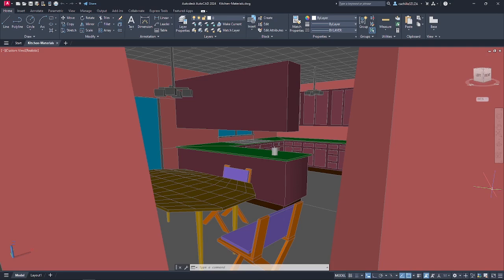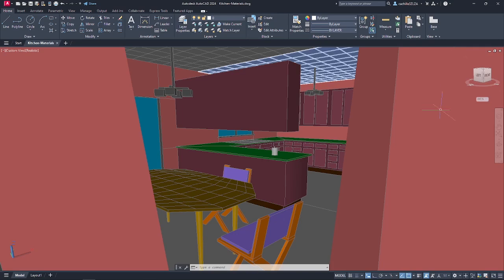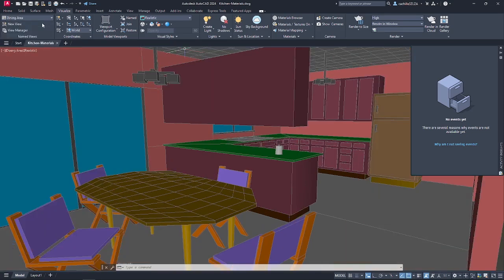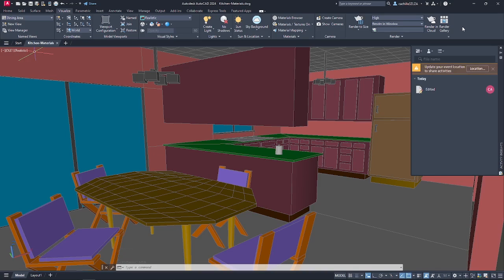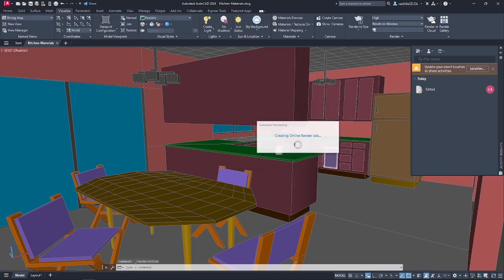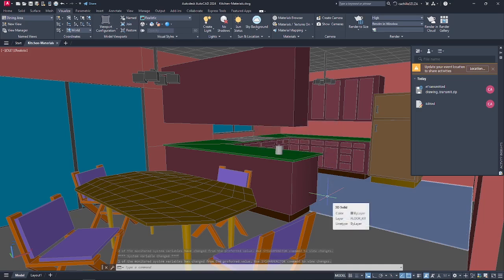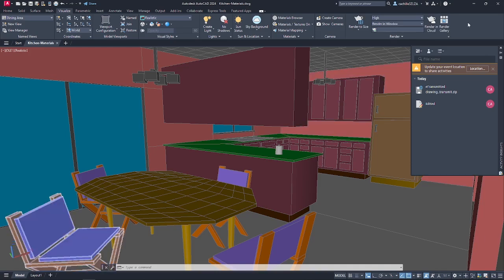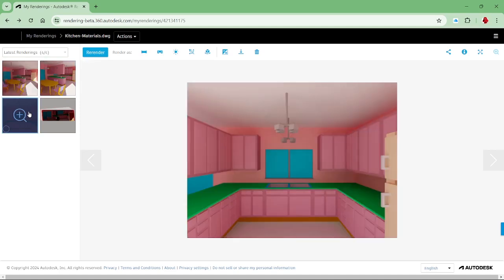AutoCAD Advanced: Working in the Cloud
In this practice, you will upload drawings to A360 and render a view in the cloud while counting to work on your computer. A working internet connection is required.